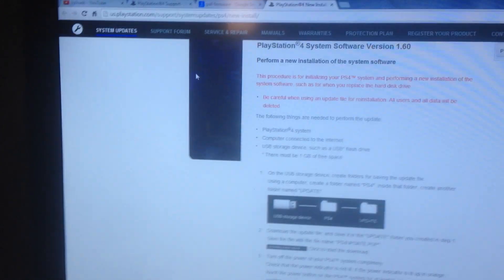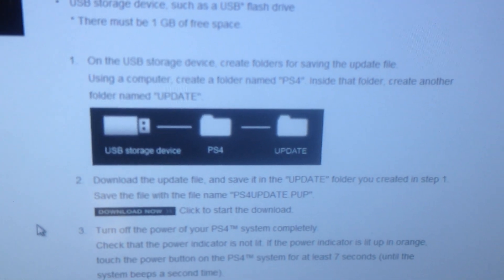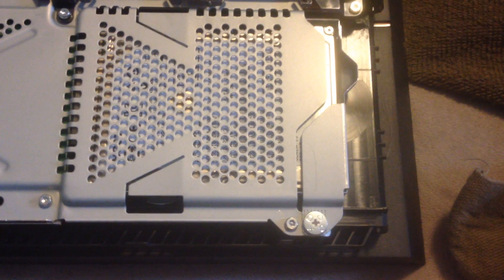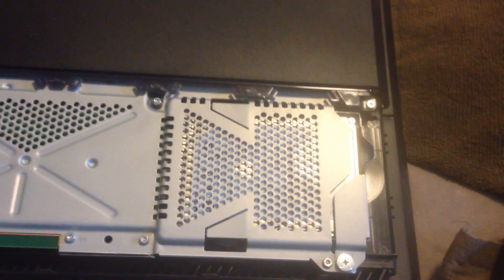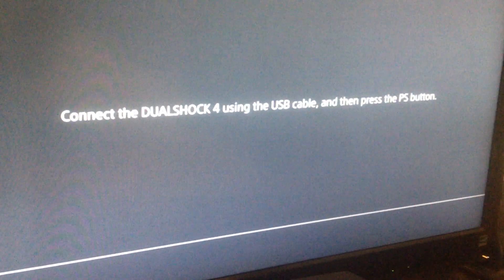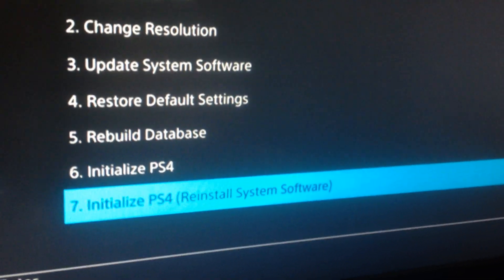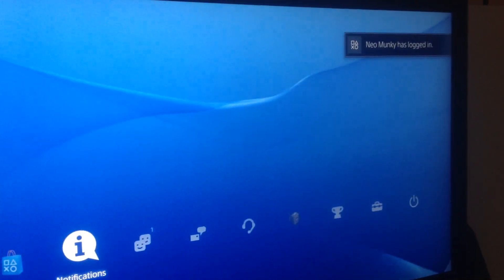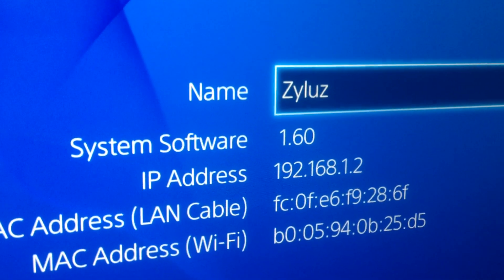Installing new PS4 hard drive or installing new firmware with usb.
This video is a walk through on how to install a larger hard drive or how to install new firmware with a usb stick.  for the firmware you will need a 1gb or larger thumb stick.  for hard drives they need to be at least 5400 rpm, 160 gb or larger, 2.5' (standard laptop drive), and sata 3.

This is the hard drive I bought.
The stcok hardrive in the PS4 is a HGST 5400prm 500gb.   HSGT will work for a fact it is already inside your ps4.